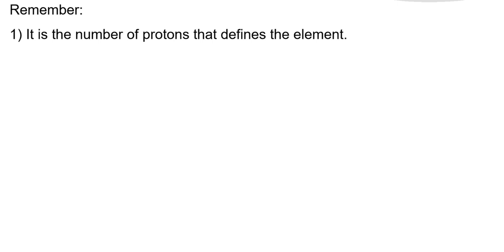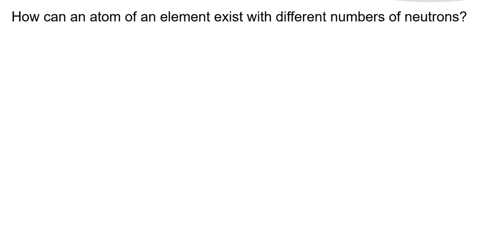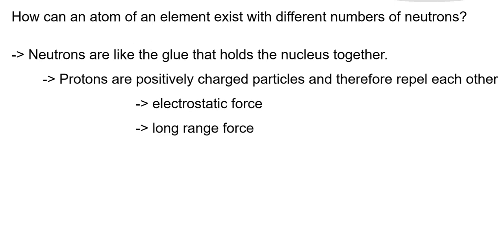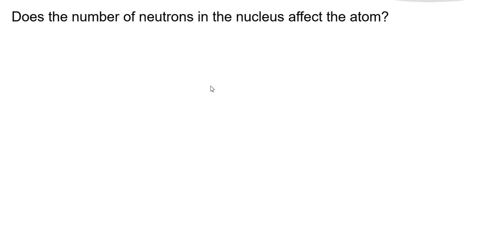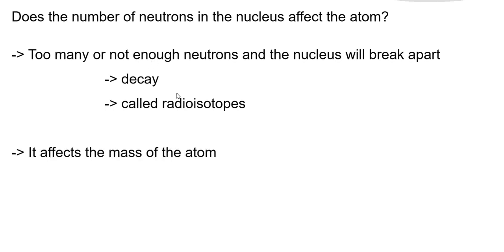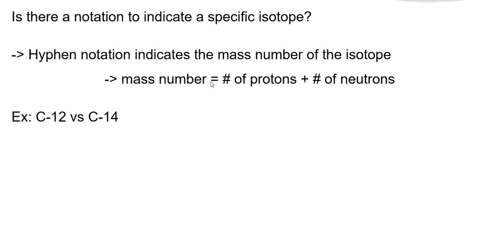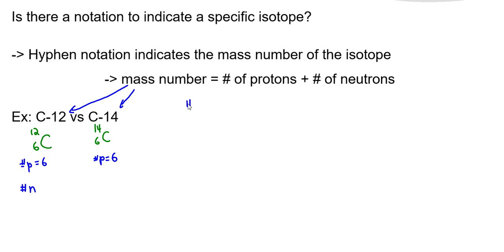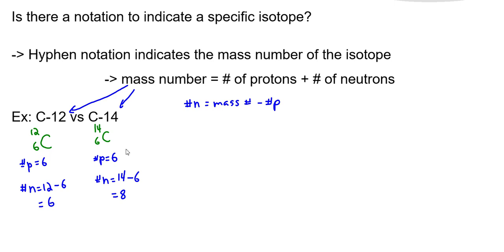What is an isotope?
This video describes what an isotope is and looks at hyphen notation used for identifying specific isotopes. Calculation of the number of neutrons is also performed.